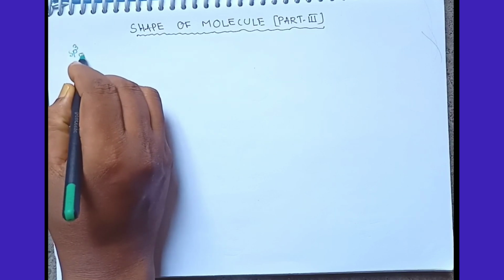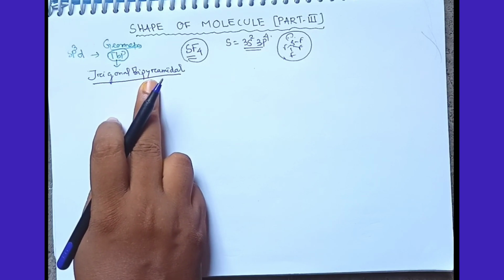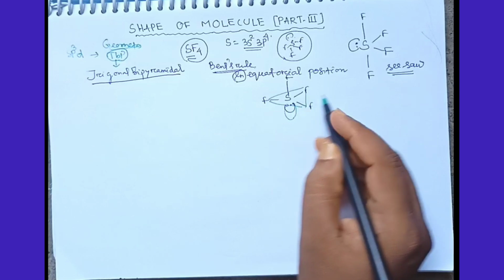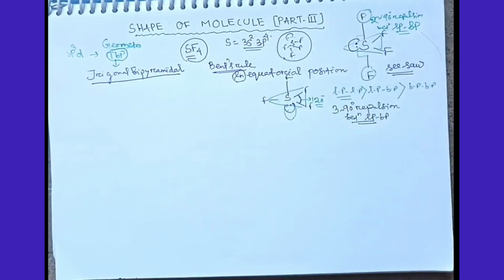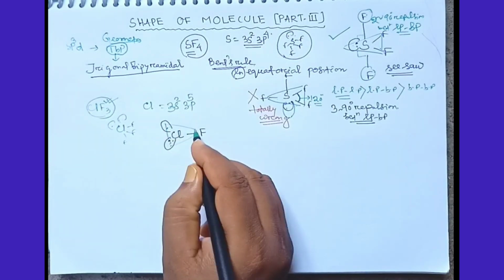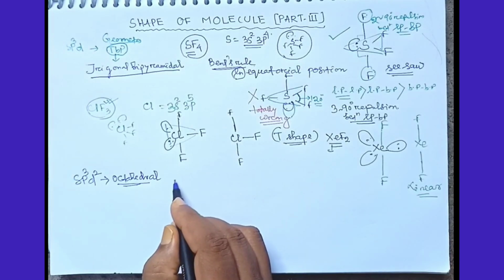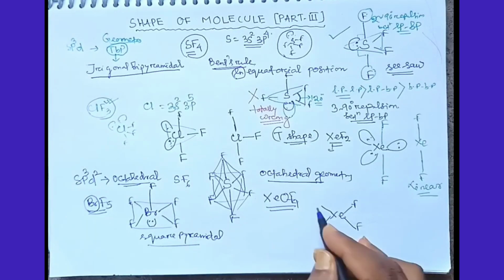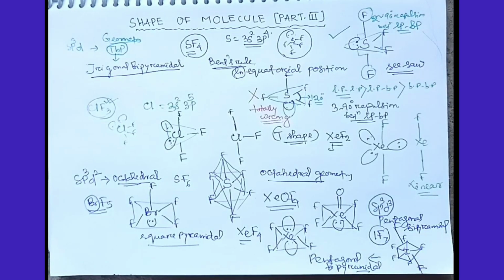How To Draw The Shape Of A Given (Part-III)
How To Draw The Shape Of A Given Molecule